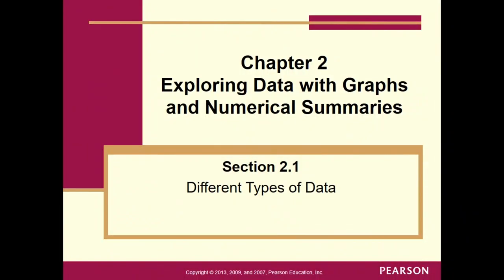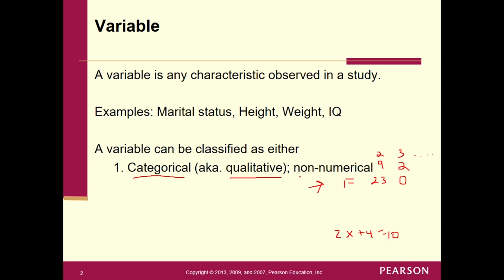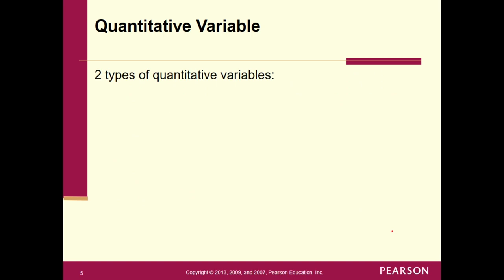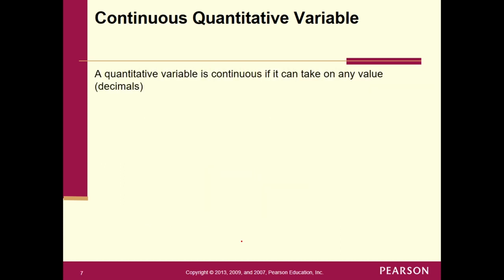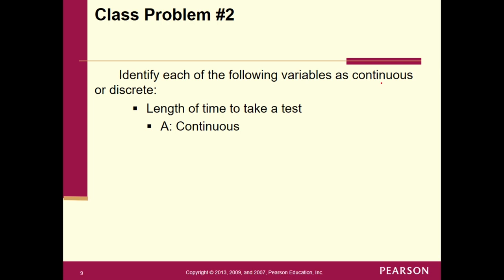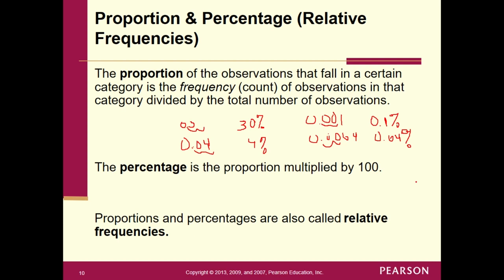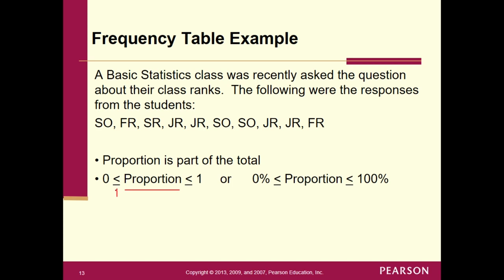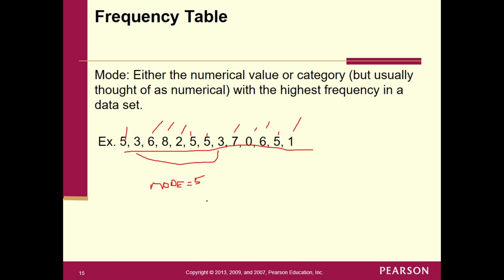Section 2 1